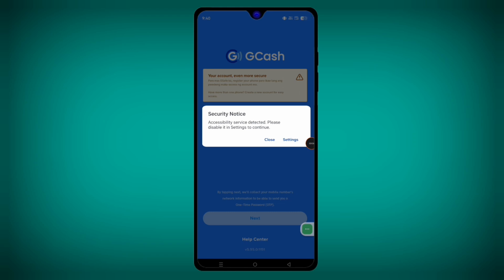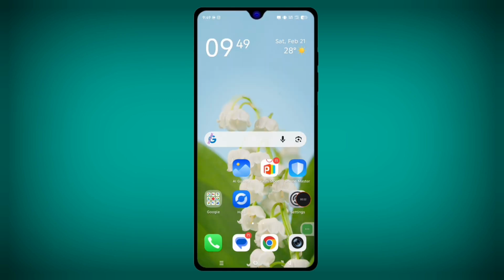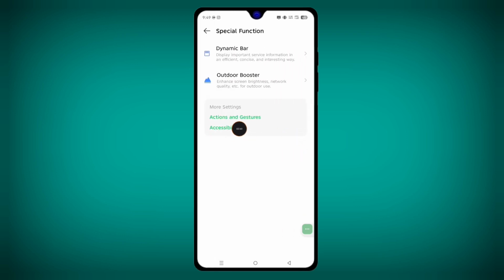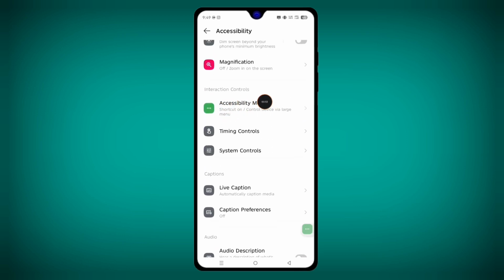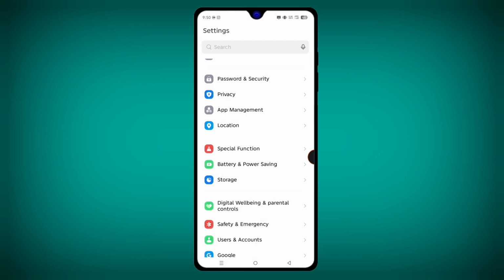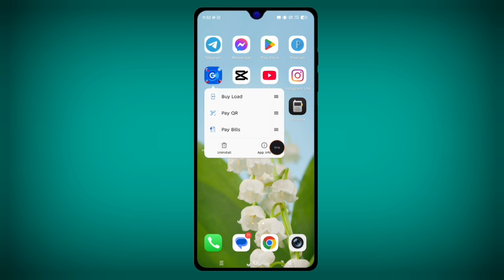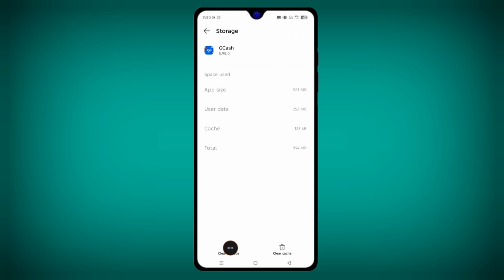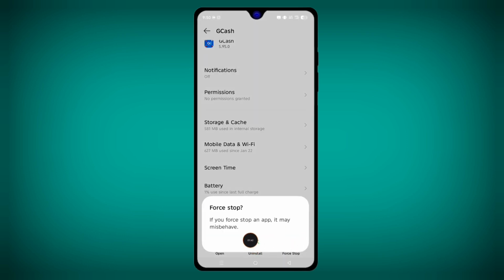GCash Accessibility service detected Please disable it in Settings to continue Problem 2026